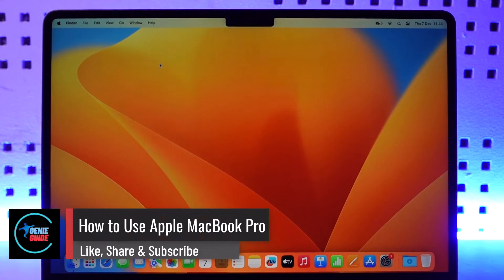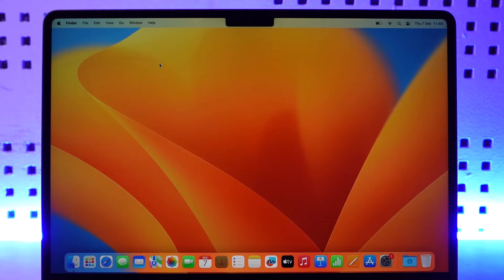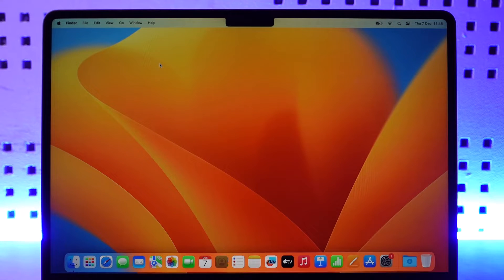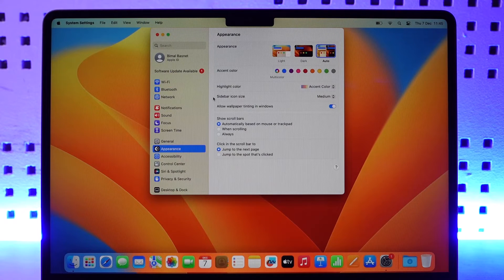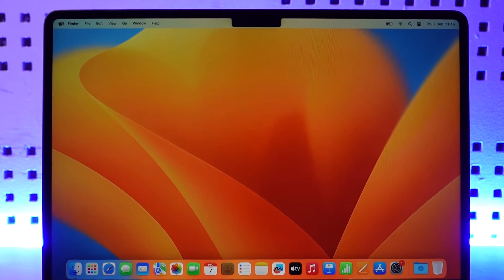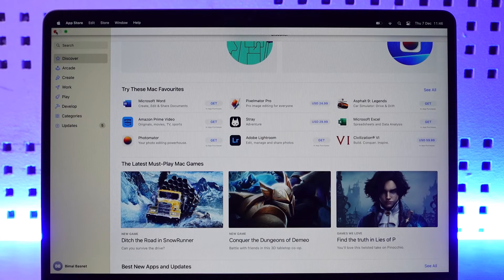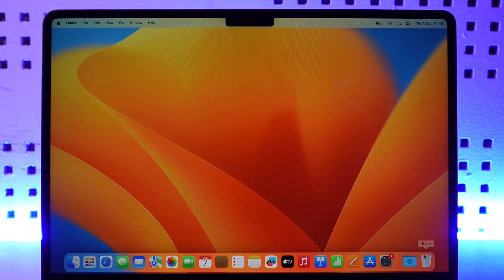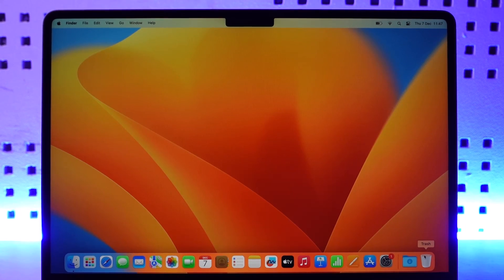MacOS User Interface for Beginners | How to Use Apple MacBook | Switching from Windows to MacOS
In this video, I will show you how to use your Apple MacBook as a complete beginner coming from a Windows user.

~ Chapters:
0:00 Introduction
0:18 Setup Mac for the First Time (Link Below)
0:43 Interface
1:15 Settings App
1:36 Download Apps
2:08 Default Apps
2:48 Conclusion